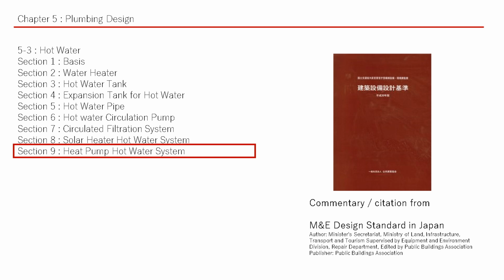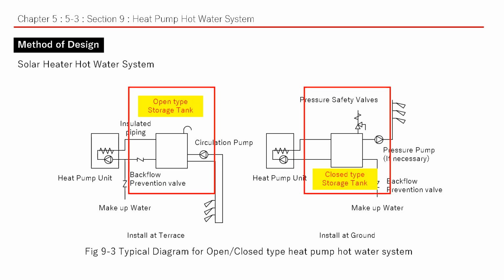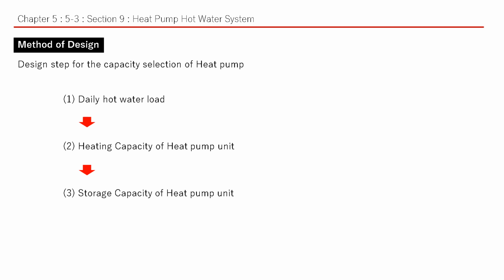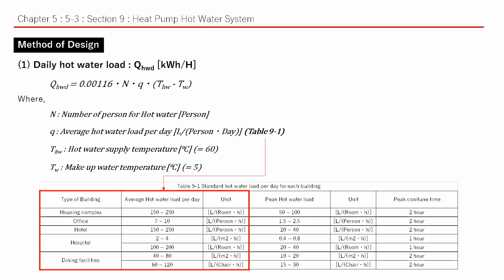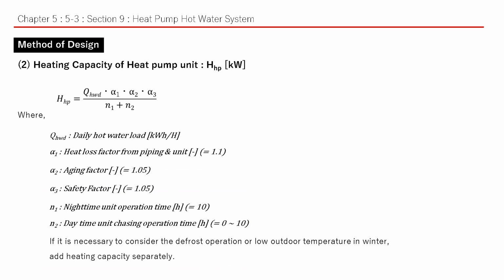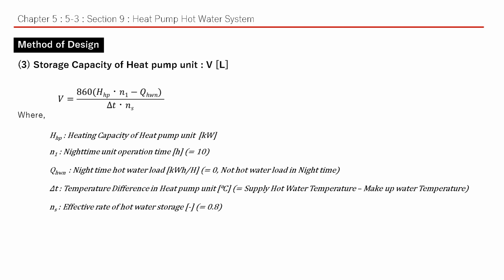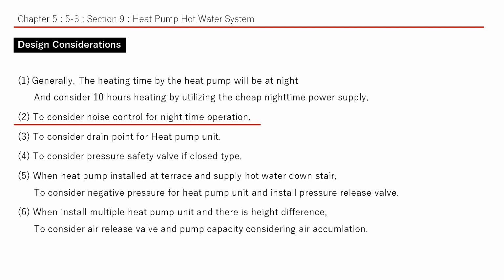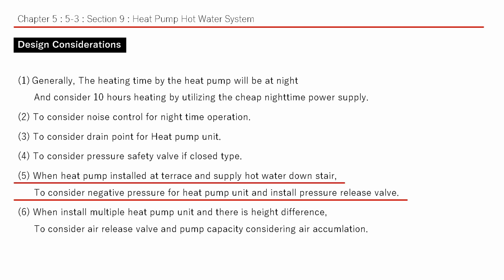MEP Design[Brown Book]5-3_Hot Water Heat pump Hot Water System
We will introduce how to design Heat Pump type Hot Water System.

Electrical/HVAC/Plumbing Design
建築設備設計、ローカルスタッフ、教材、温水、給湯、茶本、ヒートポンプ給湯機